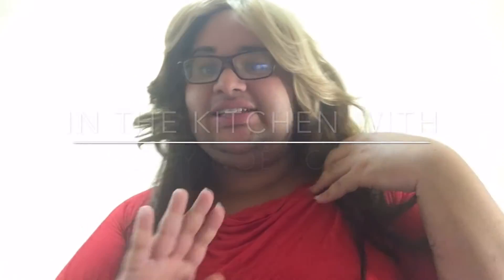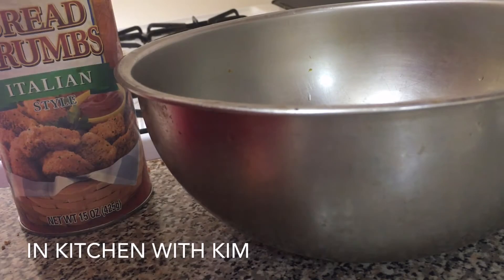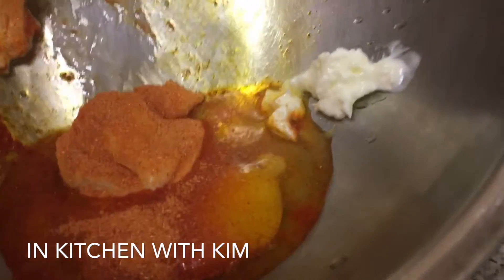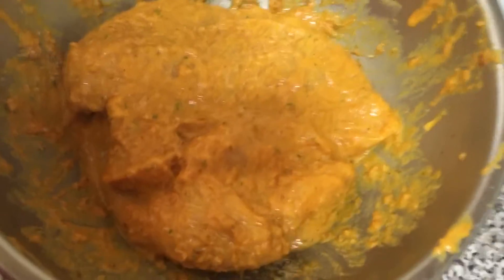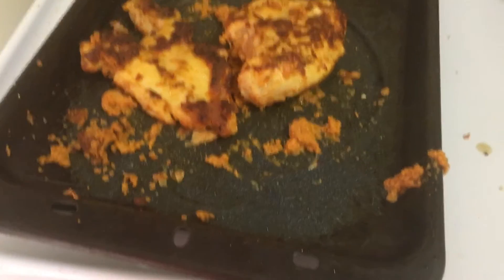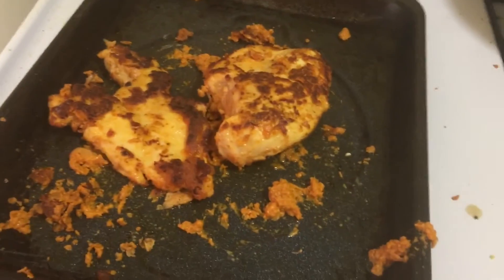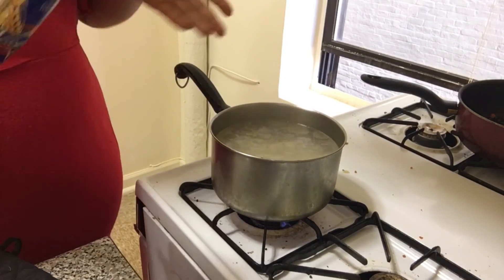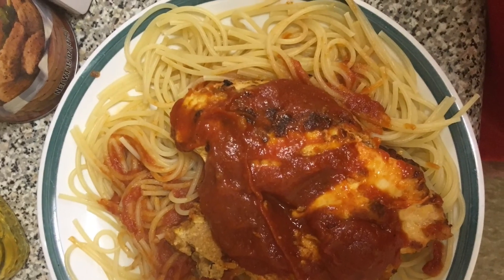IN The Kitchen With Kimberly: Chicken Parmigiana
B U S I N E S S:
For Public Relations please contact

--- use code KIMBERLY for $5.00 OFF